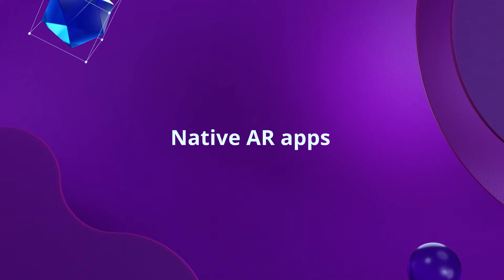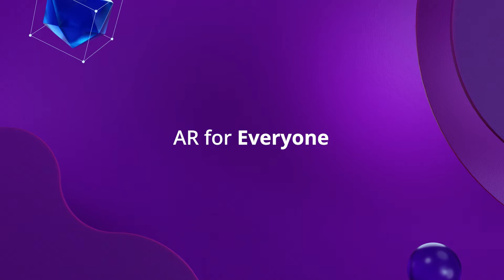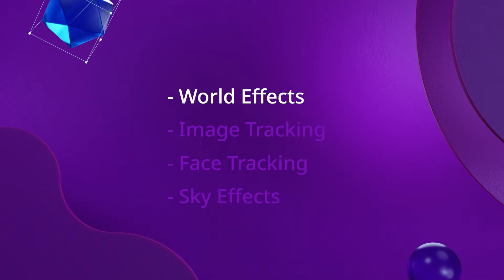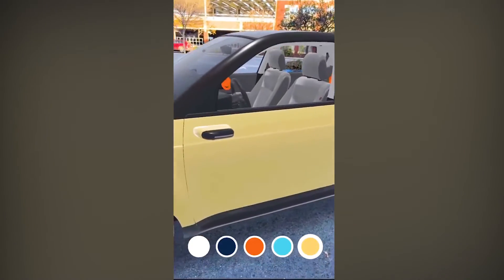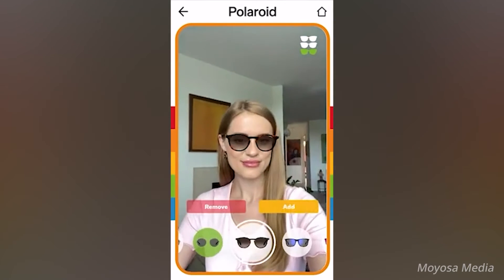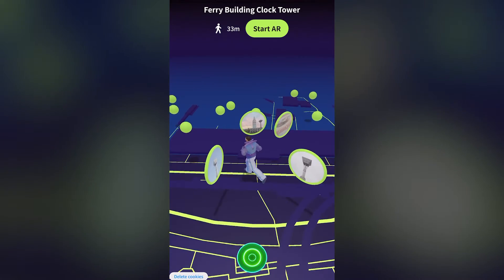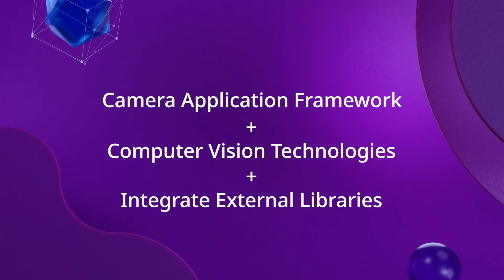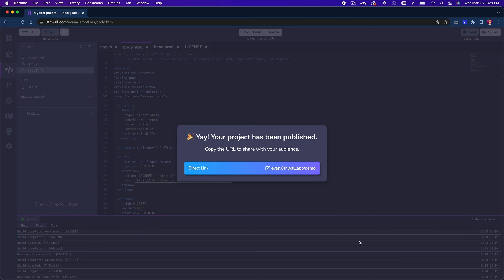Get Started: The 8th Wall WebAR Toolset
Get Started with 8th Wall Tutorial Series, 2 of 4

Level: Beginner

In this video, learn about what sets 8th Wall WebAR development apart from other platforms. Get to know its powerful features, and check out some tips for your own development.

0:00 Introduction
0:35 The Accessibility of WebAR
1:11 Native AR Apps
1:37 Social Media Apps
2:20 Development
2:59 AR for Everyone
3:20 8th Wall Feature Deep Dive
3:34 World Effects
4:38 Image Tracking
5:25 Face Tracking
6:10 Sky Effects
6:48 Advanced Features
7:26 Choosing the Right Tools
8:21 Developing on the Cloud
9:09 Outro